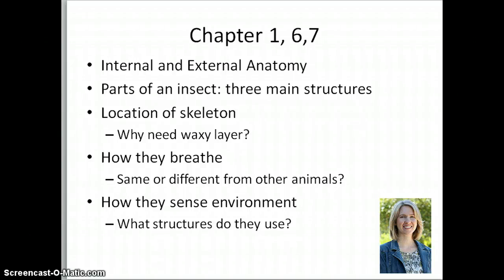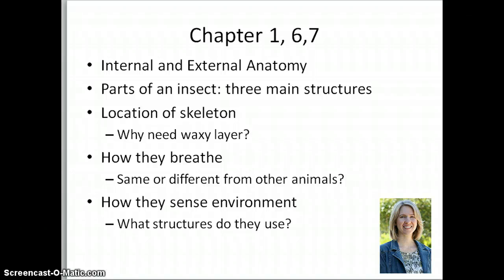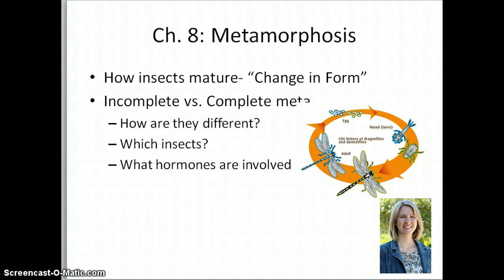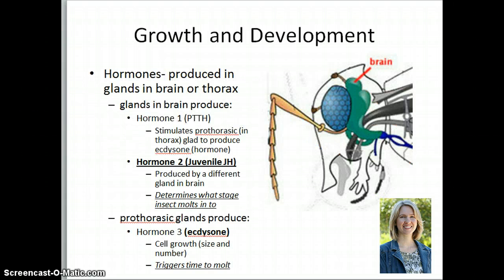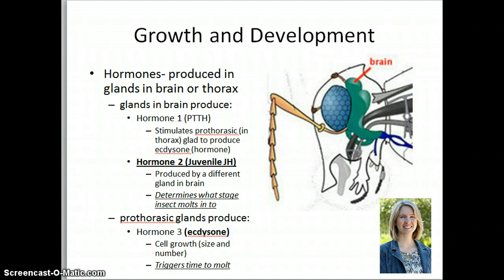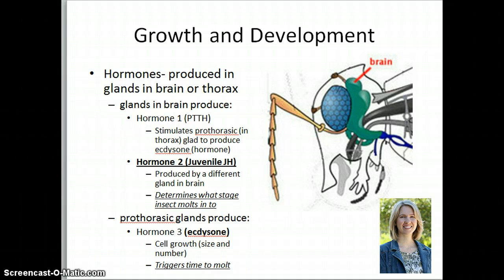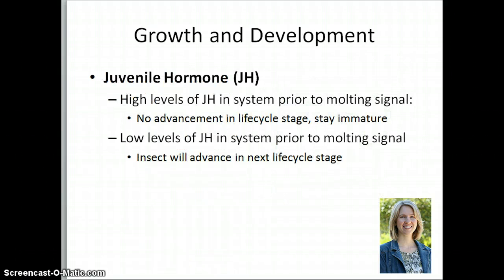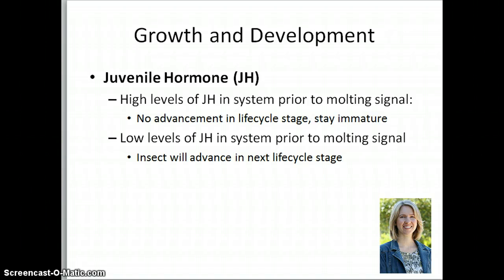Chapter 8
Introduction to Chapter 8- metamorphosis